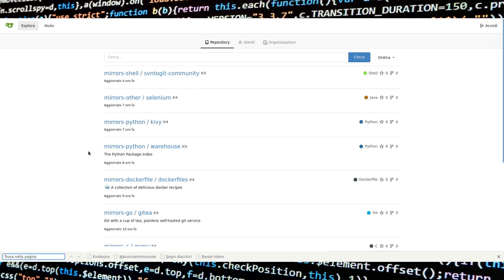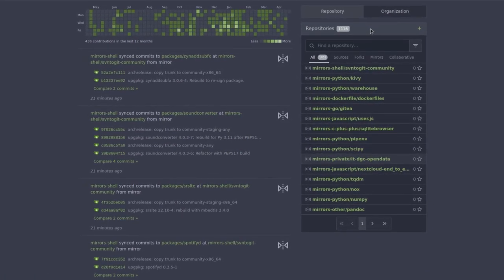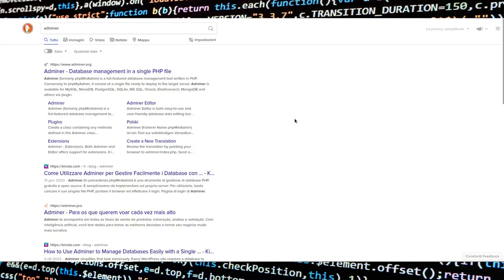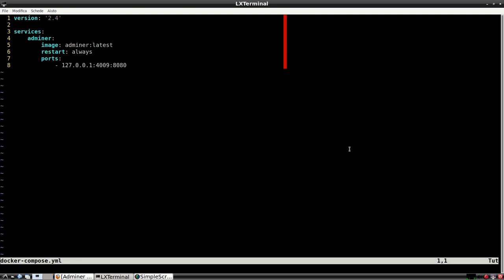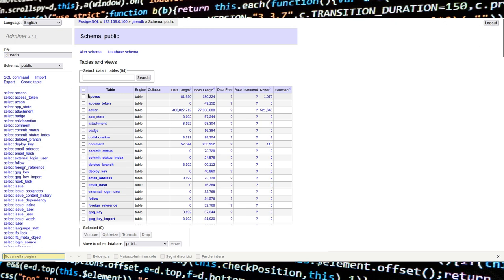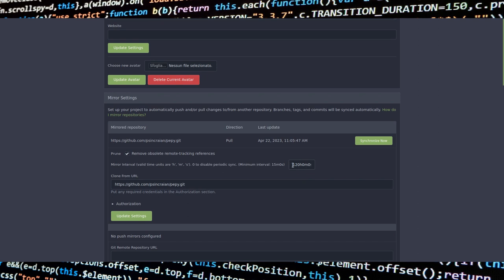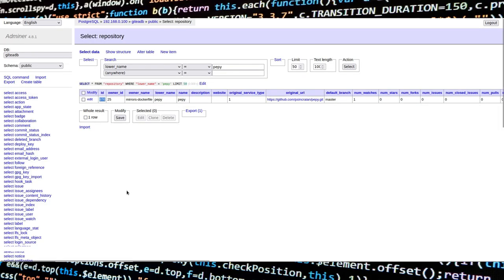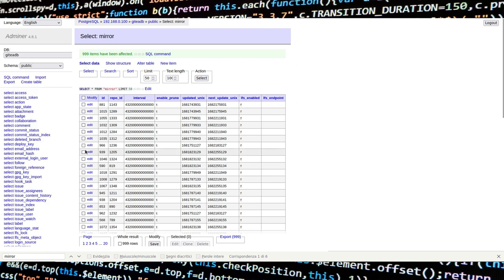Change Gitea mirror interval for all repositories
In this video I present you a solution to change the Gitea mirror interval for all repositories in your instance.

By acting directly on the database you can easily make other bulk changes like this one.